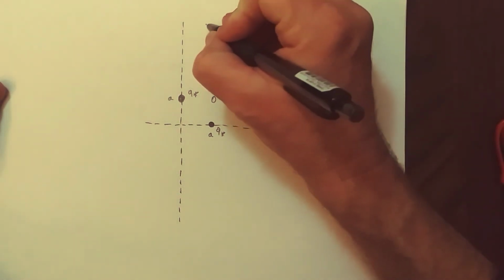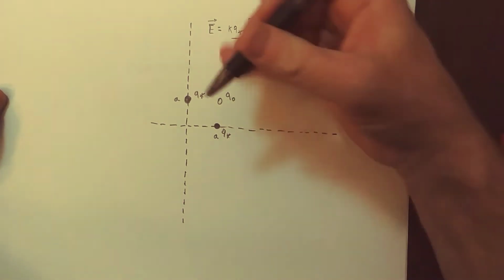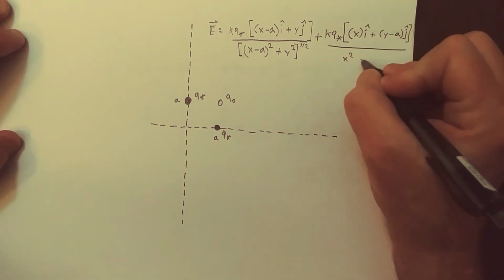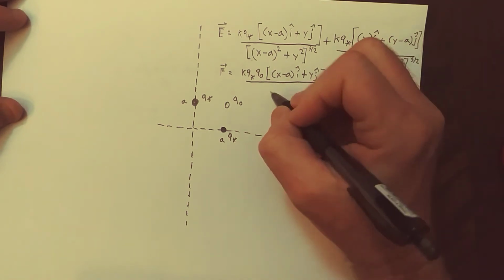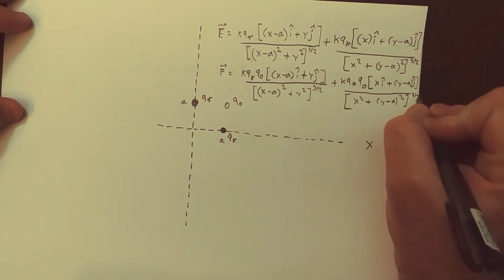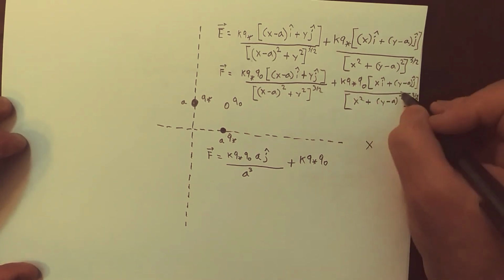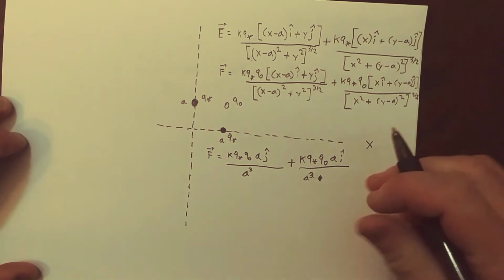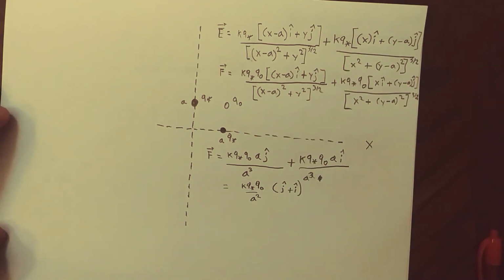Non zero electric force